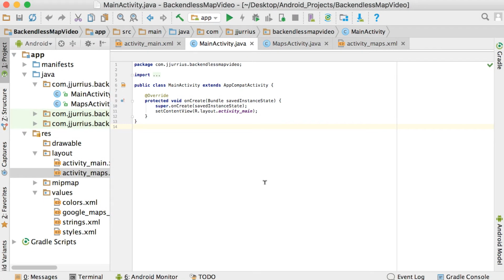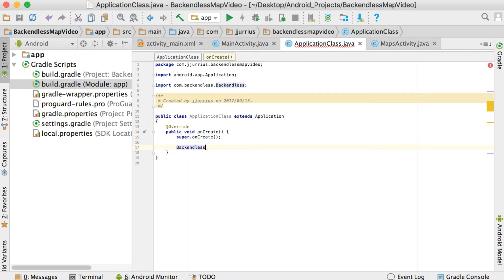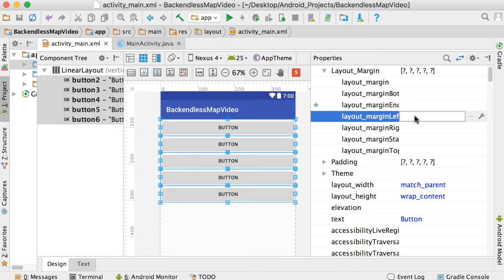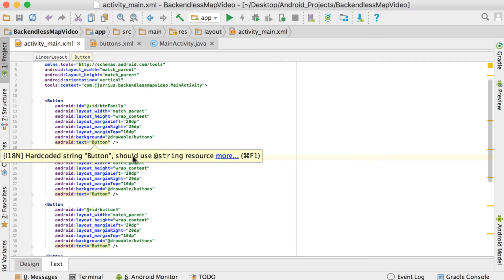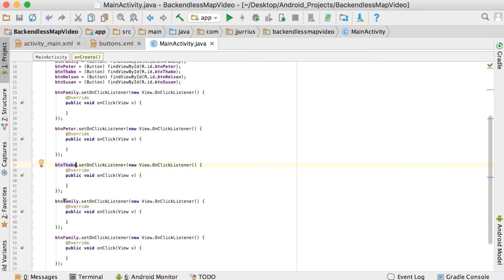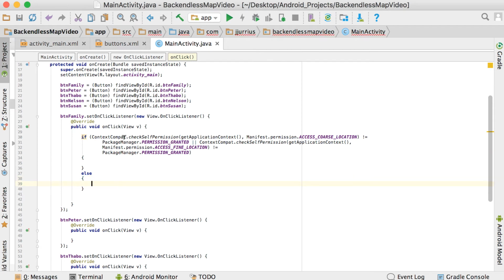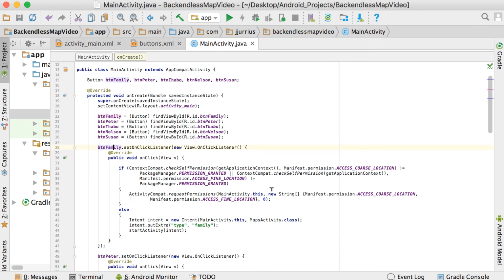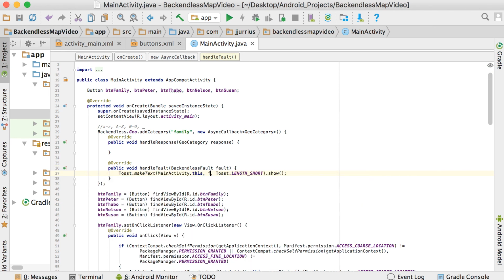39 - Google Map (share location online) Part 1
In this series of 4 videos (4 parts) we create a simple Google map application that will share the location of family members using the Backendless API.